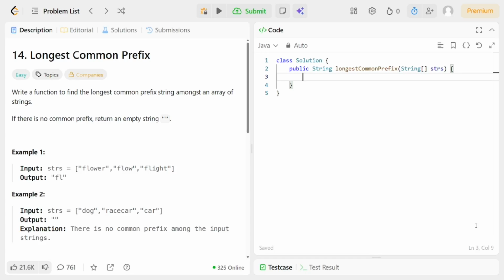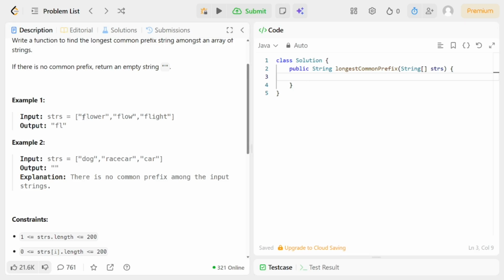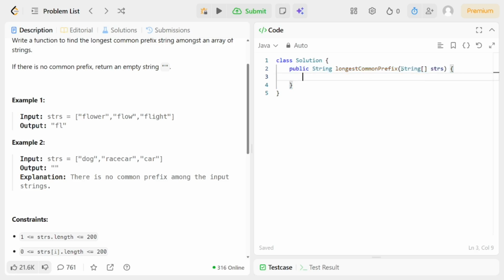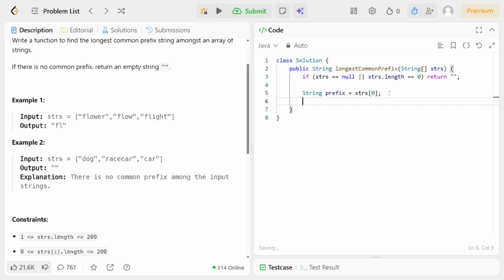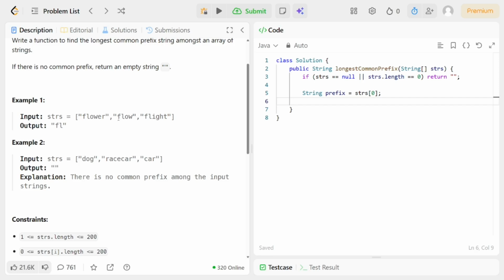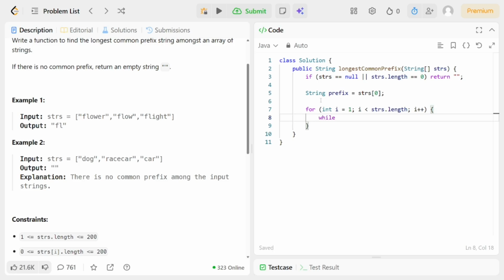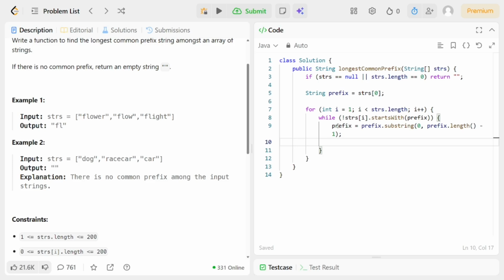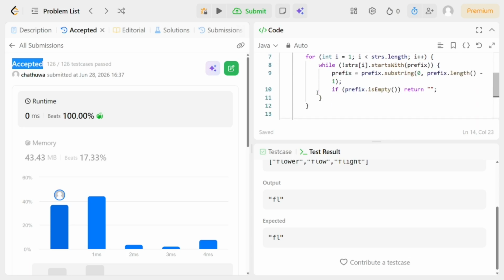How to solve Leetcode #14 - Longest Common Prefix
This YouTube video will explore how to solve problem #14 on LeetCode in Java. LeetCode is a popular platform for practicing coding interview questions. Solving this problem can help you to improve your problem solving abilities.

So, if you're ready to level up your coding skills and master the art, join me in this exciting journey by watching this video now!

⭐ Tags ⭐
- Code With C
- Leetcode
- Java
- Algorithms
- Database
- Problem-Solving